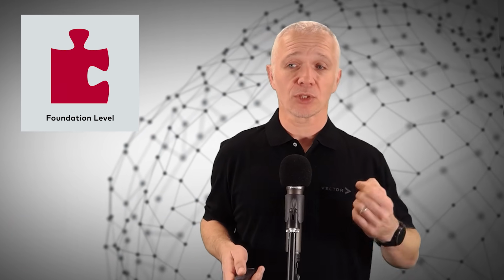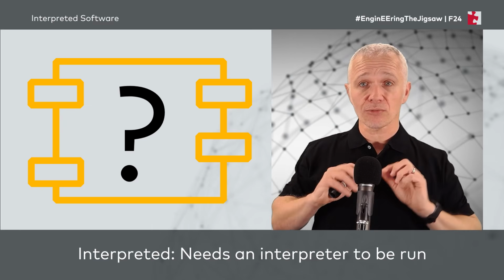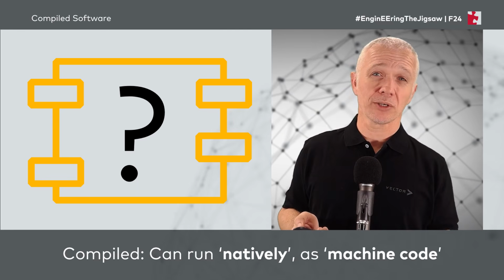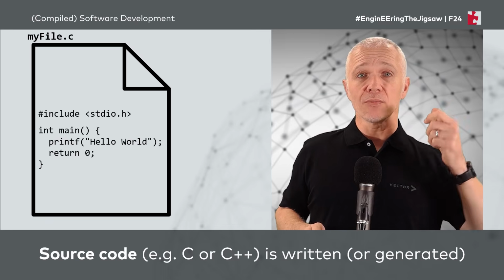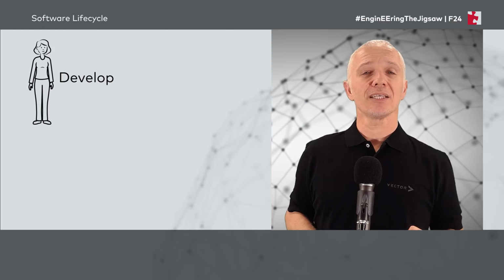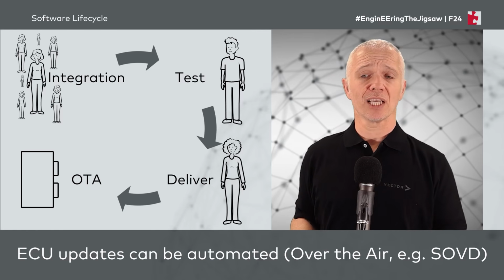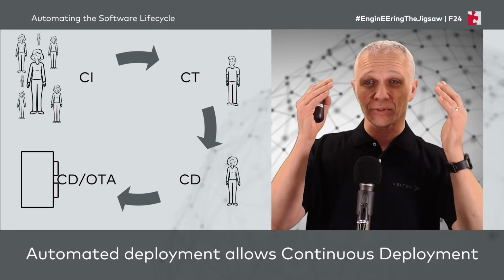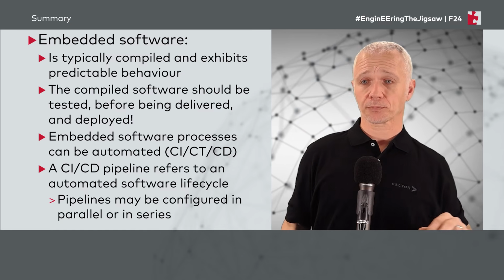Embedded Software: How Is it Actually Developed? | EnginEEringTheJigsaw | F24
For a series focused on how software is changing the vehicles we use and the world around us, we've done a good job so far of avoiding any description of how software is made! 😉 In this episode, we finally explore how embedded software is created. Beginning with a quick refresher for earlier topics like ECUs, networks, diagnostics, and hard real‑time control, we look at the difference between interpreted and compiled software and which is the best fit for deterministic, safety‑critical vehicle systems. We then walk through a simple example of how software is created, before examining the embedded software lifecycle and how automation helps developers integrate, test, deliver, and deploy reliably using techniques such as Continuous Testing, Continuous Delivery, and Continuous Deployment.

CONNECT WITH ENGINEERING THE JIGSAW

EnginEEringTheJigsaw is a new series from VectorInformatik that explains the technologies and concepts that are being built into the electrical/electronic (‘E/E’) systems of modern vehicles, and how Vector helps engineers to simplify their daily work

To help you approach the episodes, we are grading them according to the level of content, as ‘foundation’, ‘intermediate’ or ‘advanced’. For more information on the series, please watch our introduction episode

Please get in touch with us if you want to suggest topics relevant to modern vehicle E/E systems that you’d like us to cover, or if you have any questions on the content

Of course, we are also happy if you write a comment directly here under the video!

FURTHER RESOURCES

Automotive Software Factory
How Vector enables automated CI/CD, DevOps workflows, and scalable software pipelines

Package‑Based Delivery for AUTOSAR Software
How embedded software components can be delivered and integrated efficiently, including CI/CD support

Diagnostics in the E/E Development Process
How diagnostic data and AUTOSAR descriptions integrate into automated workflows and pipelines